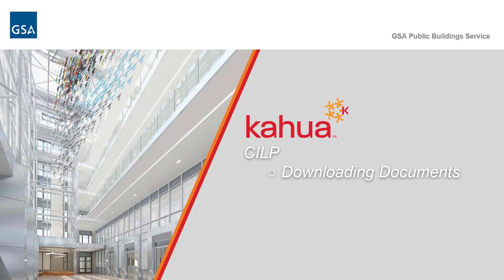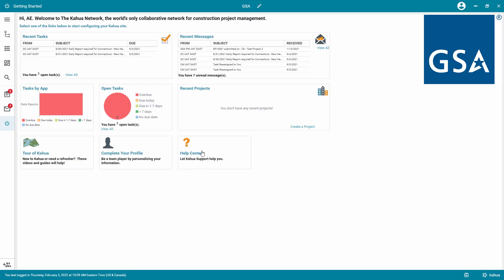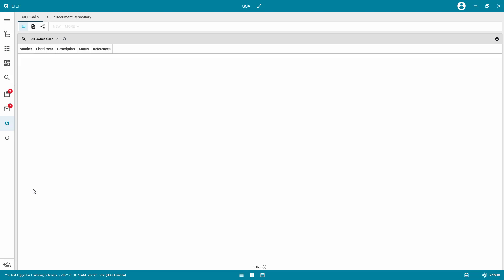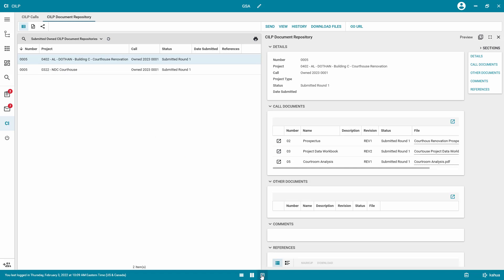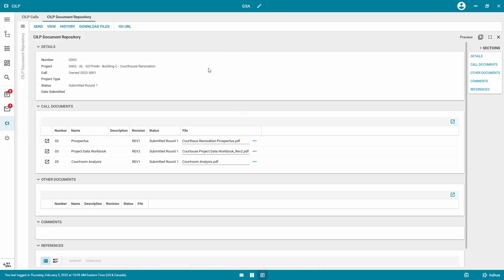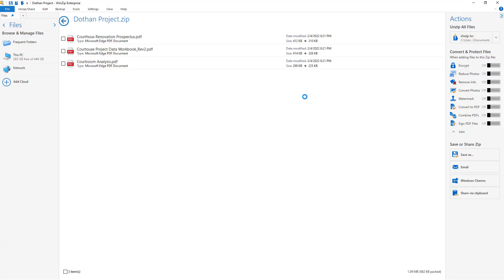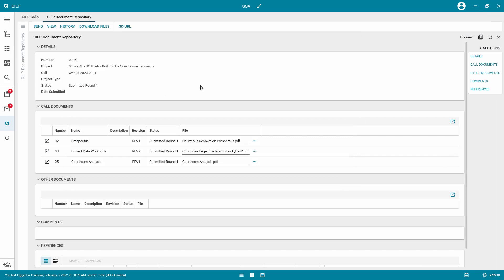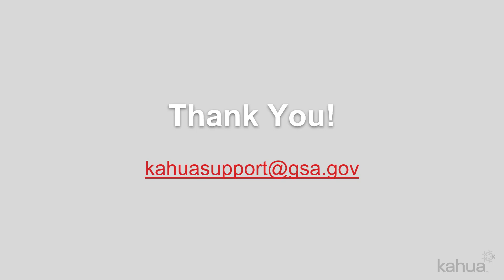CILP - Downloading CILP Documents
This video walks the user through the process of batch downloading the CILP Call documents.